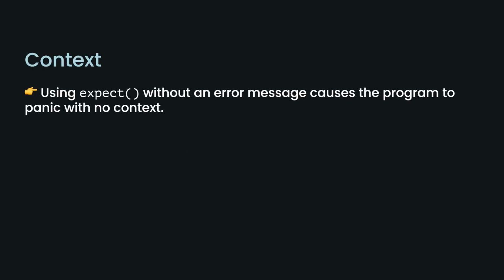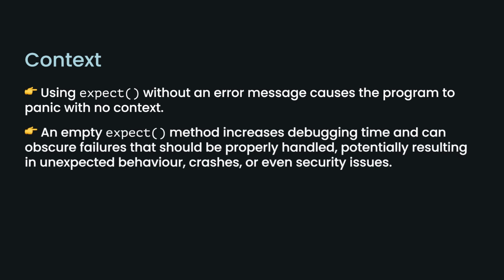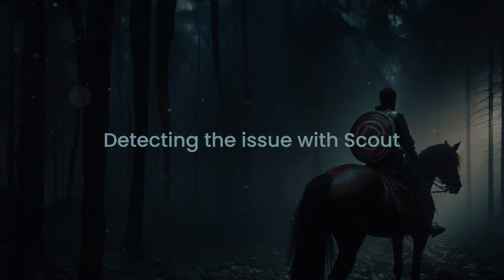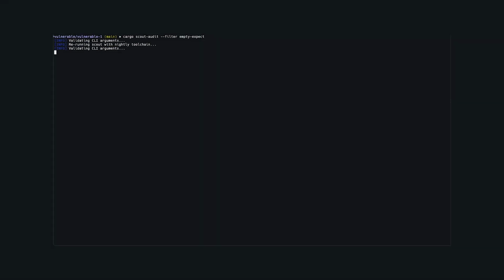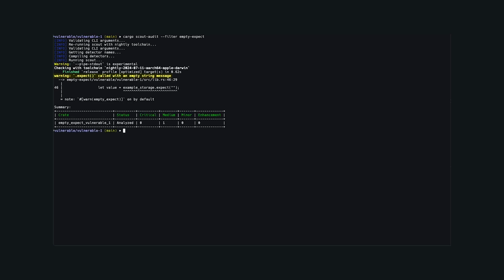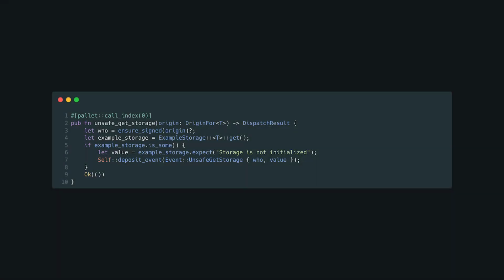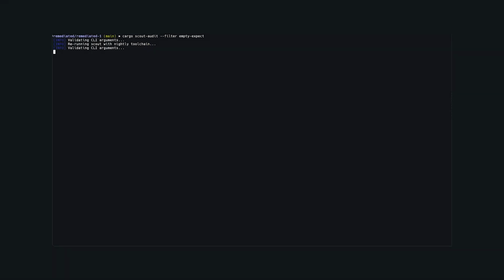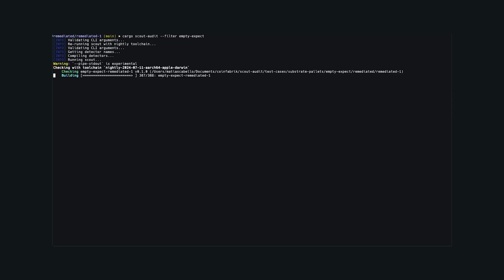Learning to Scout Substrate: Empty expect()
Ever hit an error and had no idea why? An empty expect() does exactly that—causing a panic without context. Always include a clear message so you can identify the issue instantly. Watch the video to see how to use expect() correctly.